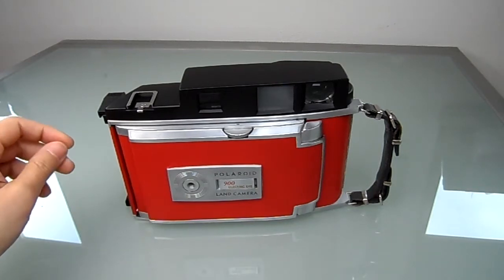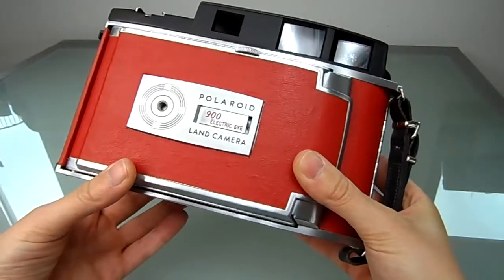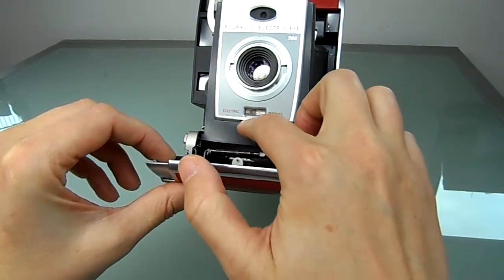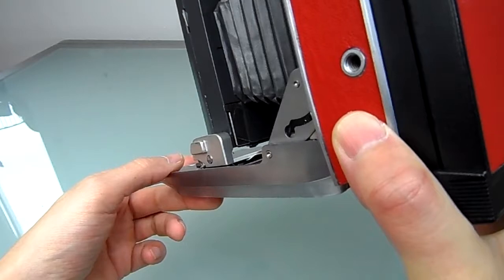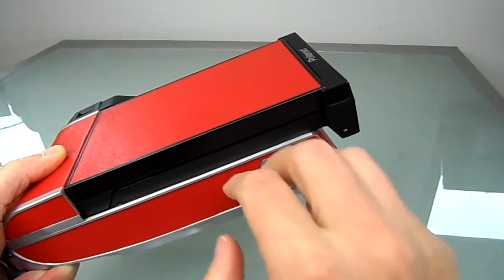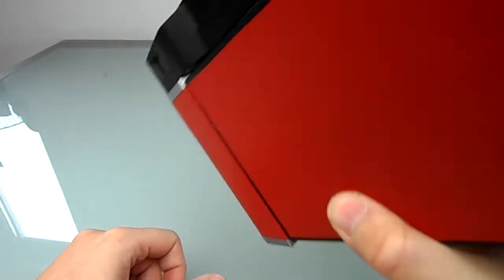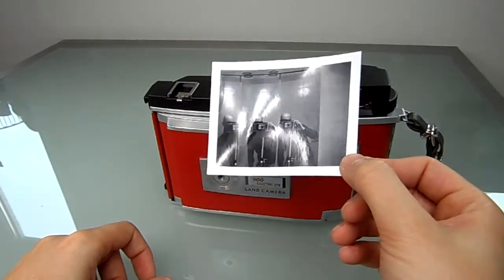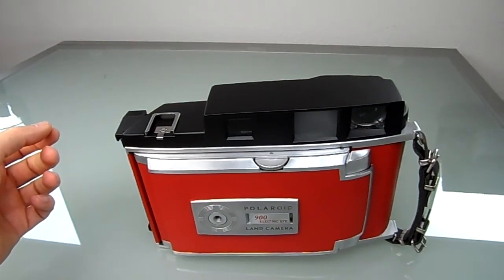Polaroid 900 Electric Eye - DIY Packfilm Modification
I modified the camera for Packfilm (e.g. Fuji FP-100c, FP-3000b etc.)
SOLD